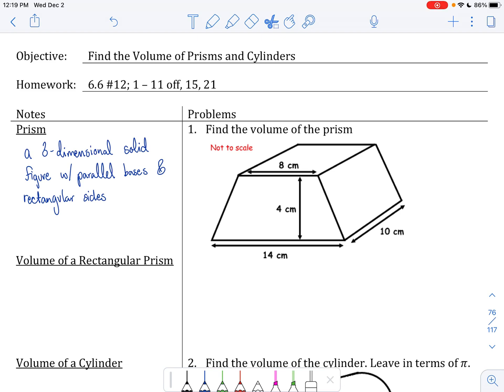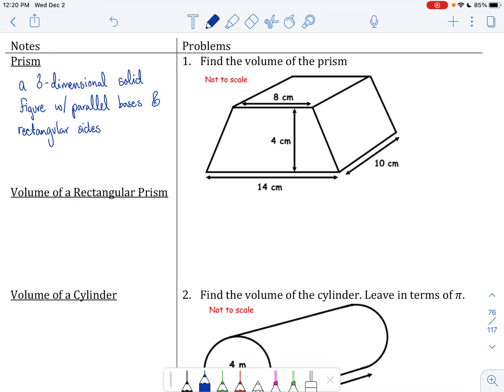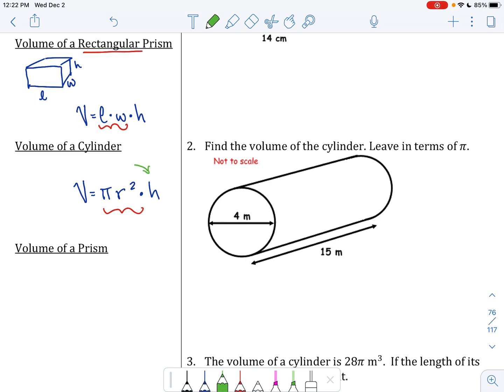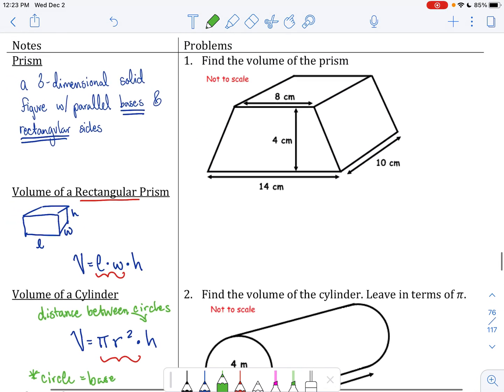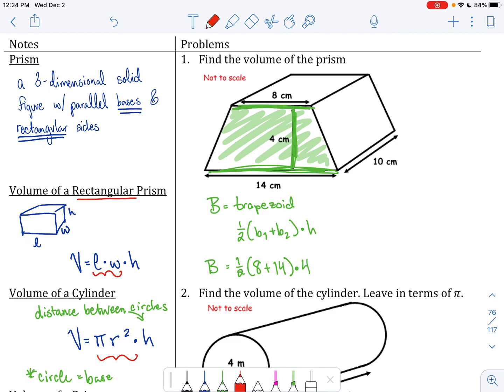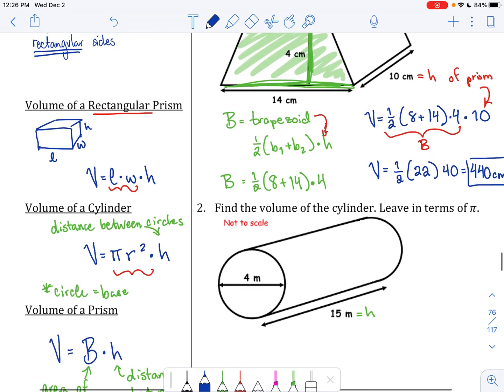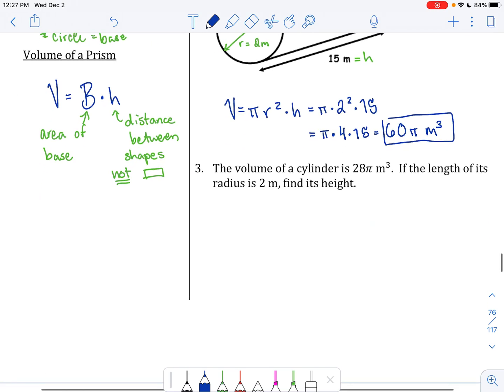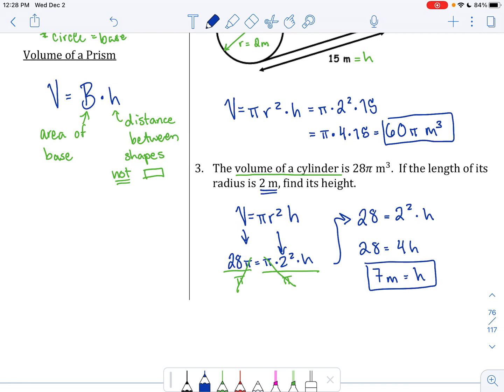Find Volume of Prisms